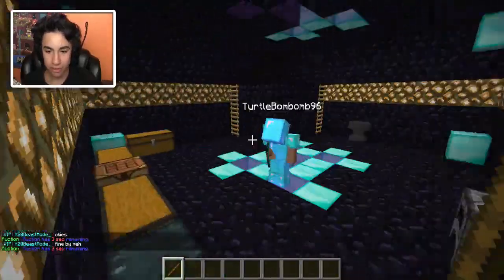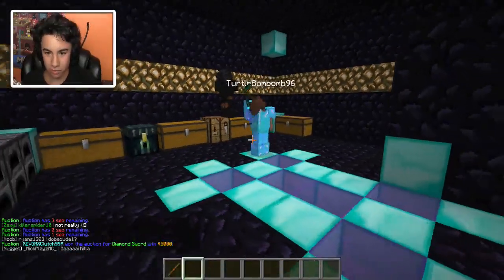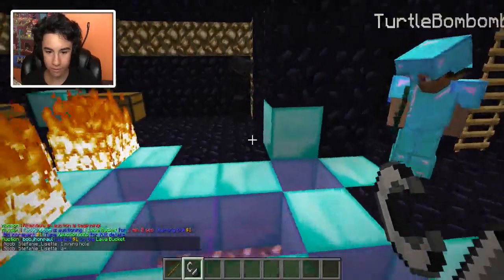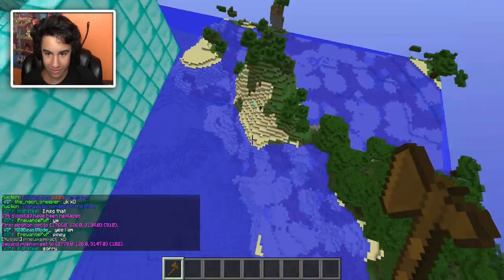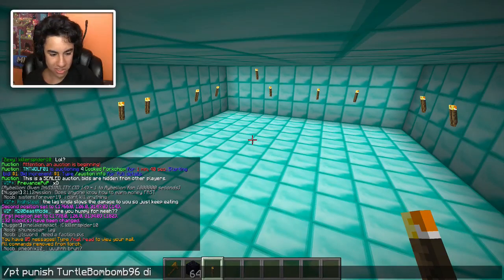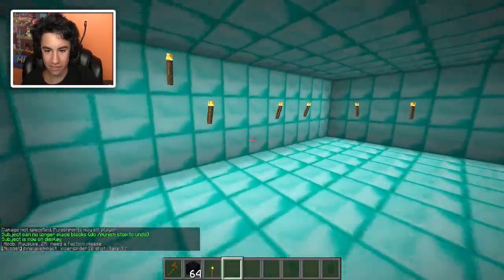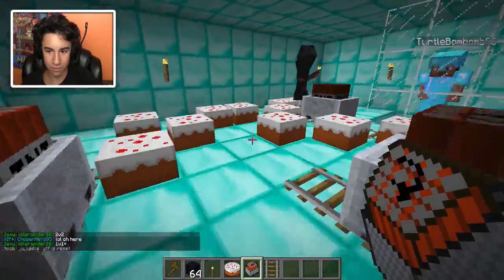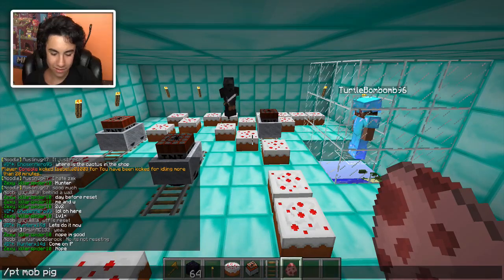SALT & PEPPER BROS [Minecraft Trolling: Episode 108]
Hey guys, welcome to Episode 108 of Minecraft Trolling!
Get your DIY Minecraft Torch Kit!

Server IP: OmegaRealm.com

Music used in this video is from the new Approaching Nirvana album! Make sure to check it out here: